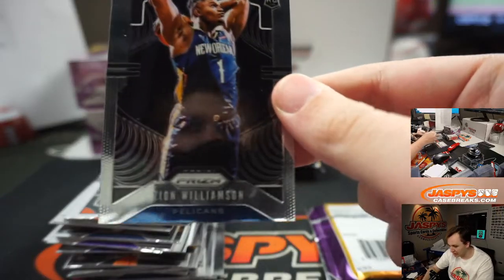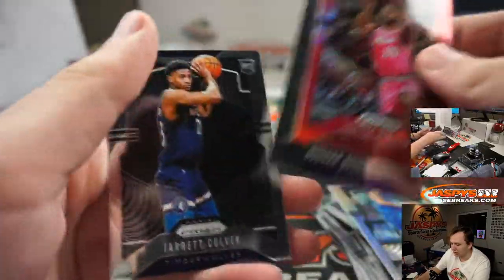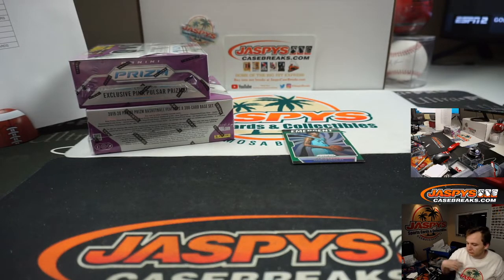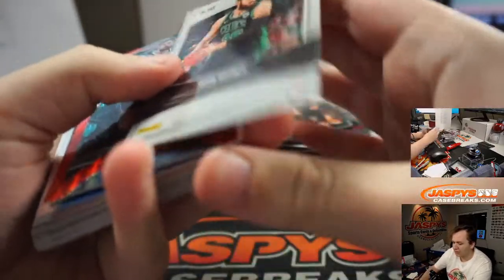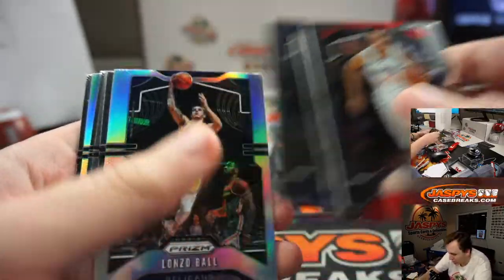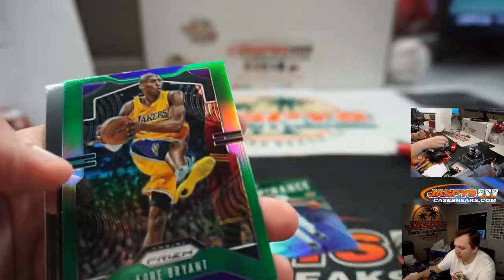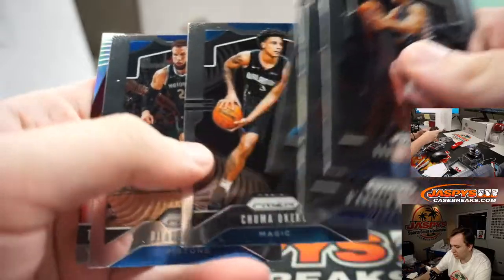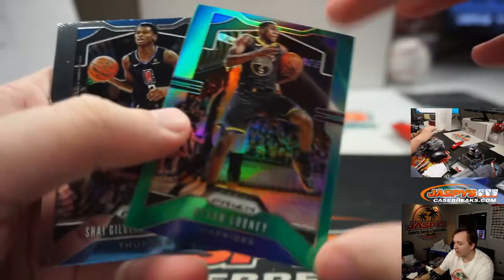5/14 - 2019-20 Panini Prizm Retail 3-Box Break #12 *Pick Your Teams*